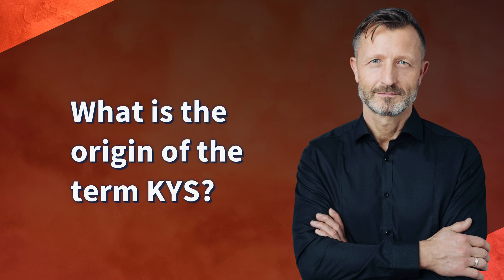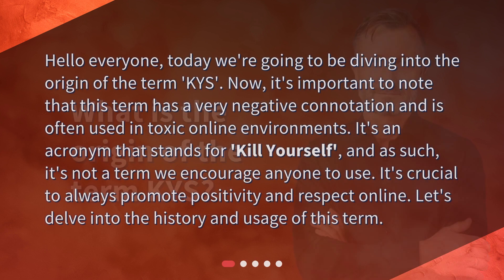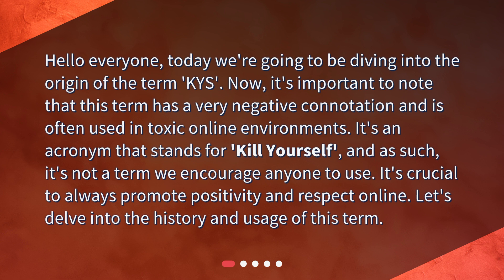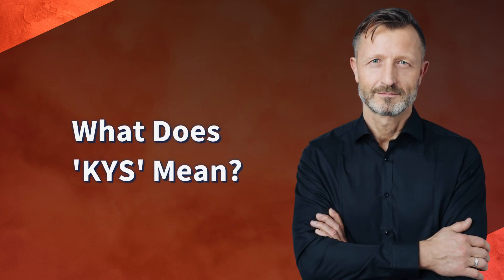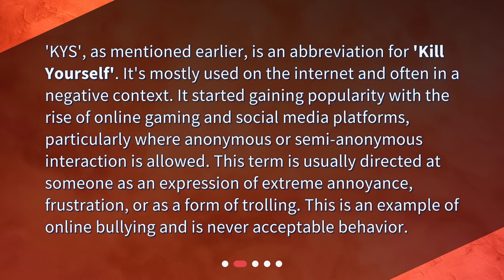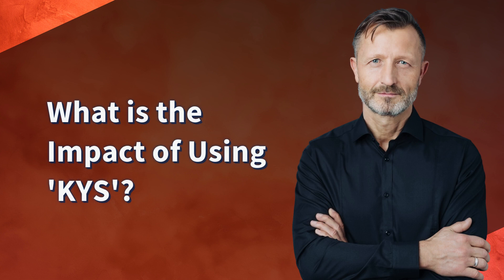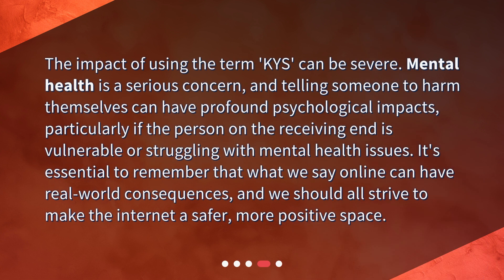What is the origin of the term KYS?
Understanding the Origin of the Term 'KYS' • Delve into the history and usage of the term 'KYS' in this eye-opening video. Discover the negative connotations and the impact it has on mental health. Learn why promoting positivity and respect online is crucial. Watch now to understand the origin of this toxic term.

00:00 • What is the origin of the term KYS?
00:33 • What Does 'KYS' Mean?
01:09 • When Did 'KYS' Start Being Used?
01:46 • What is the Impact of Using 'KYS'?